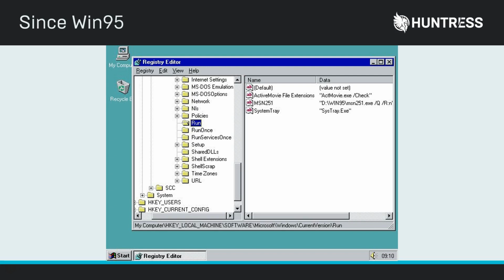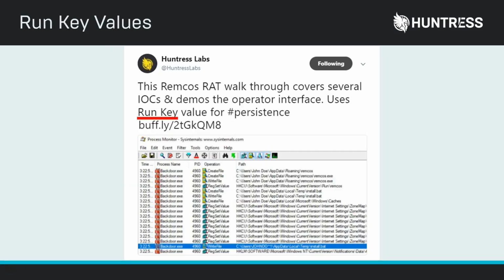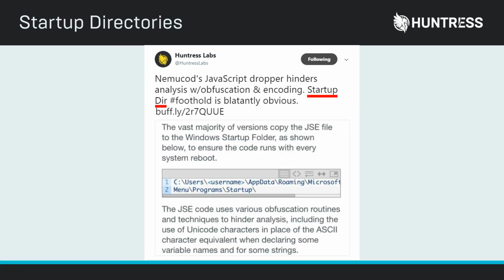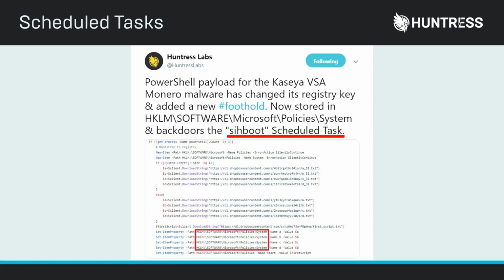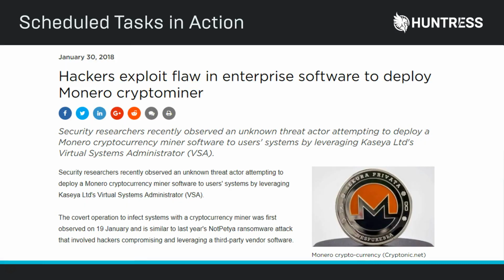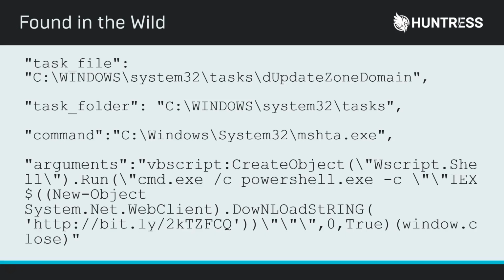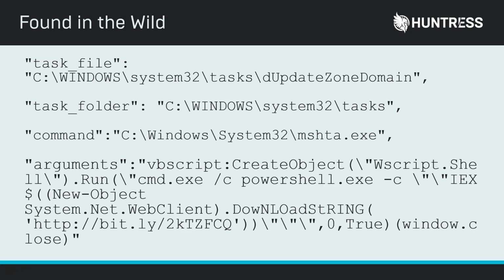An Introduction to Huntress: Technical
Watch this video for a technical overview of the Huntress product. We'll walk you through the key to what Huntress is doing: looking at persistence, footholds, and long-term access to networks.